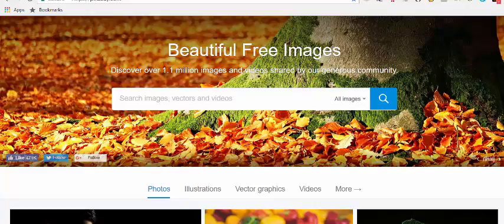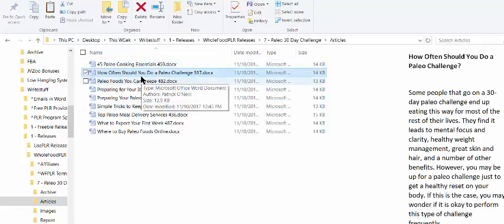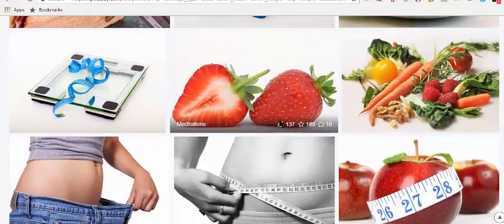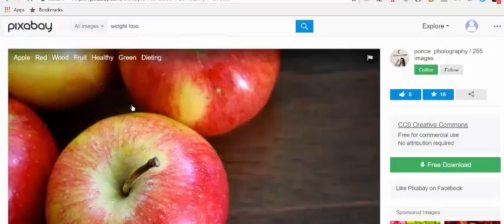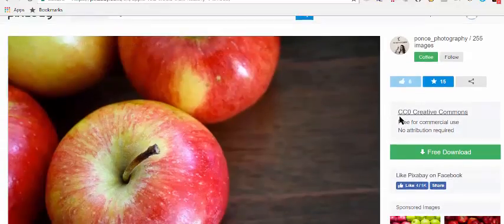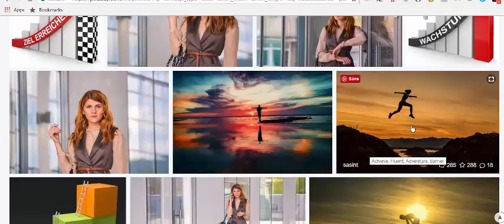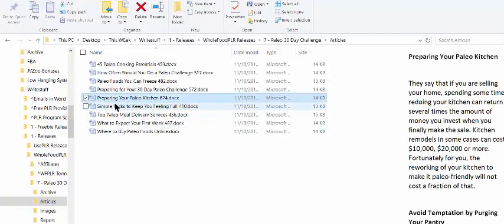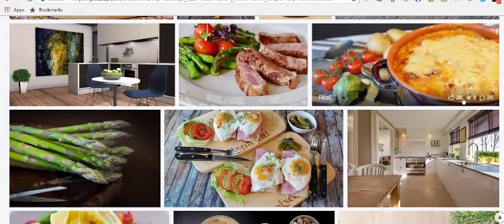Pixabay Walkthrough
- See a Walkthrough of How I use Pixabay to choose my Instagram Images.